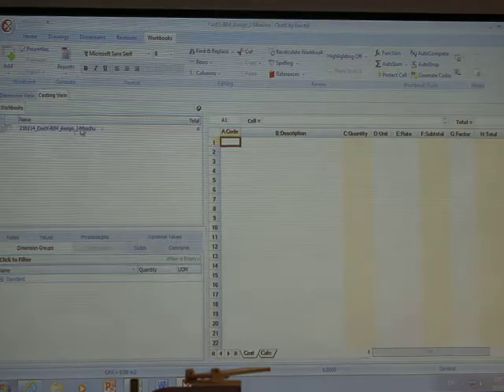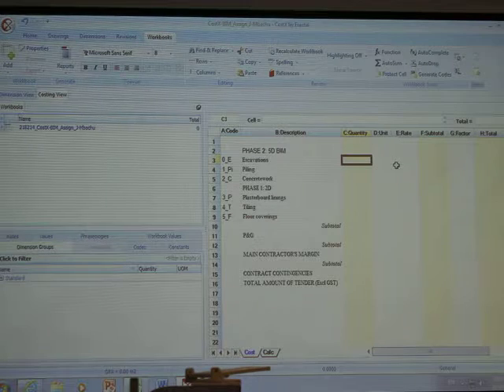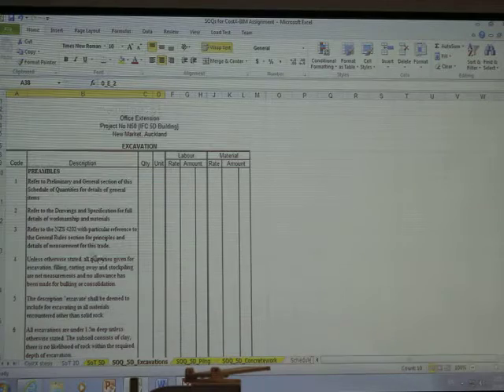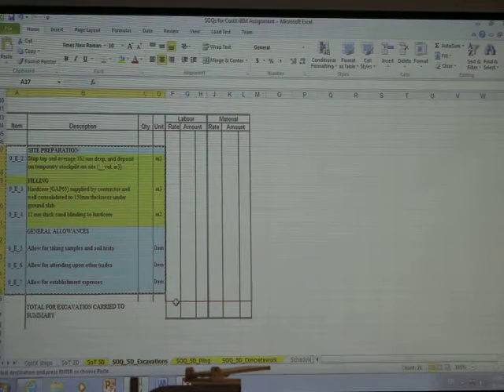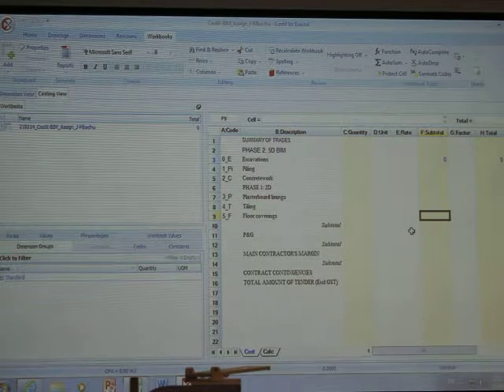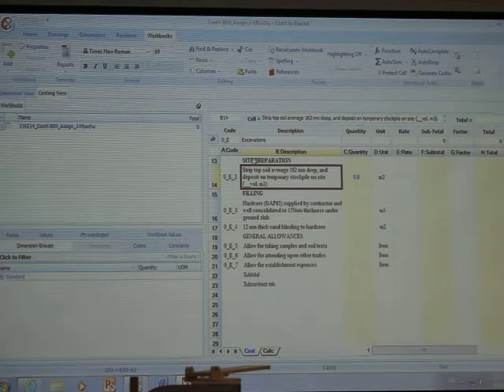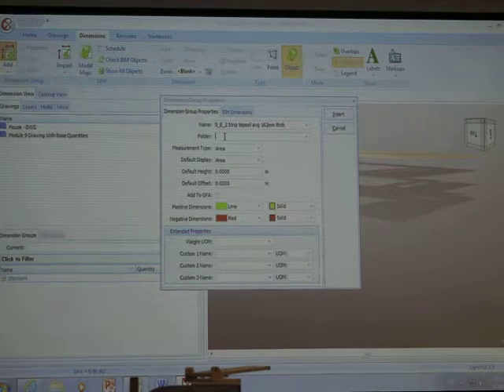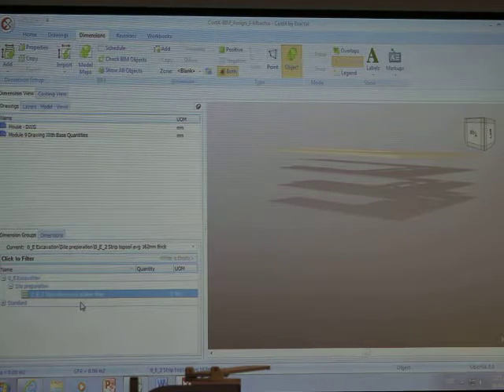CostX & BIM 3